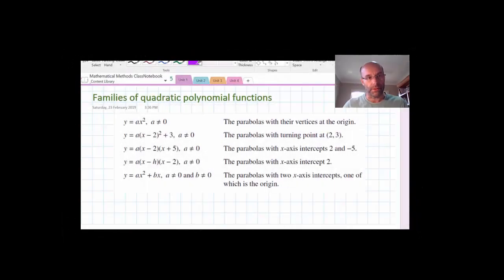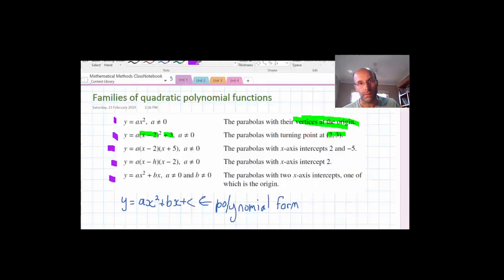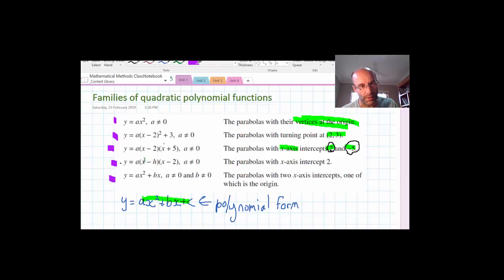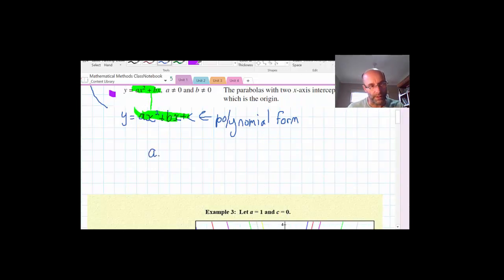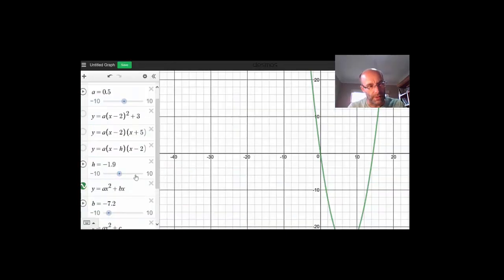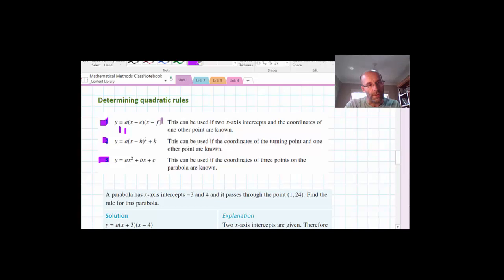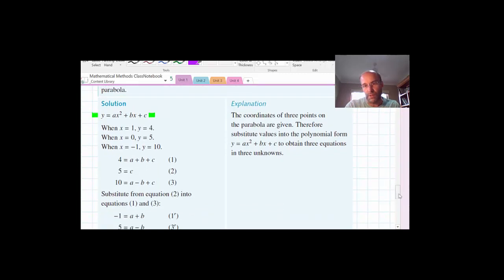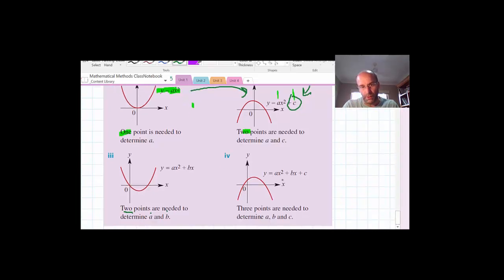Families of Quadratic Polynomial Functions and Determining Their Rules